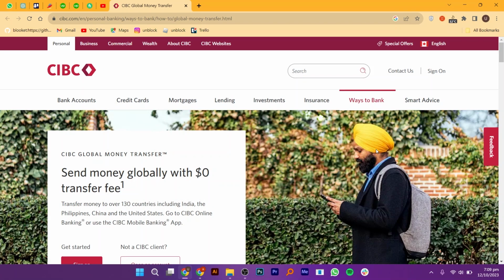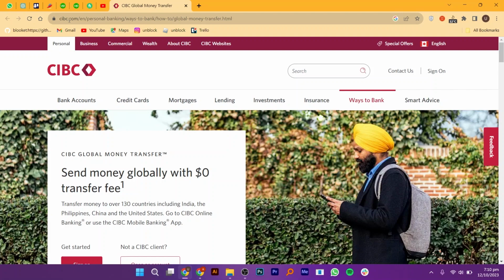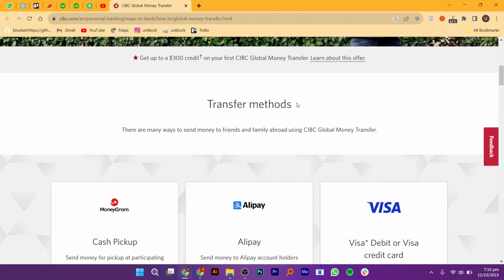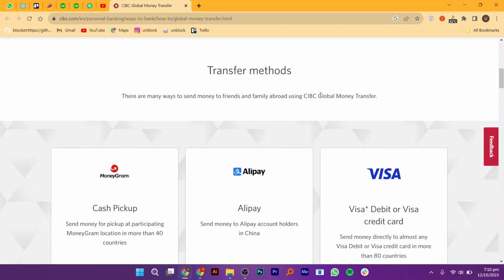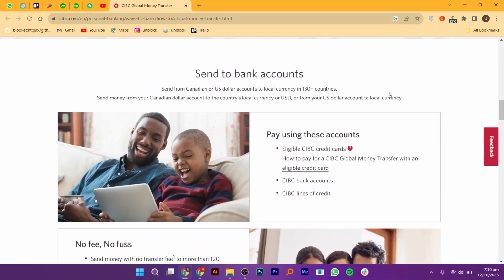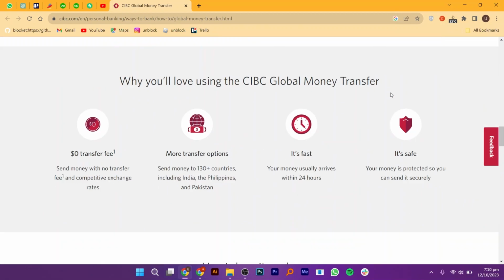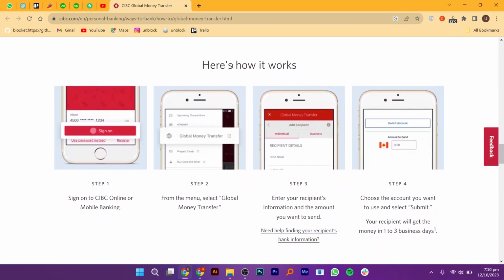TRANSFER FUNDS FROM CIBC TO TANGERINE 2025! (FULL GUIDE)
In this comprehensive guide, we'll show you the step-by-step process of how to transfer funds from your CIBC account to your Tangerine account seamlessly. Whether you're new to online banking or simply looking for a more efficient way to manage your finances, this video will provide you with all the information you need to make this process a breeze.

0:00 INTRO
0:04 TUTORIAL